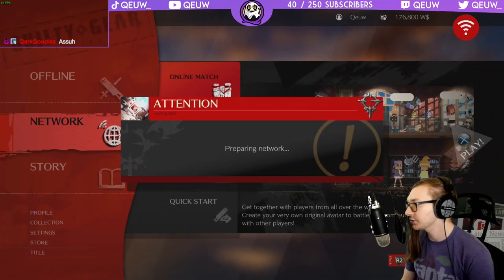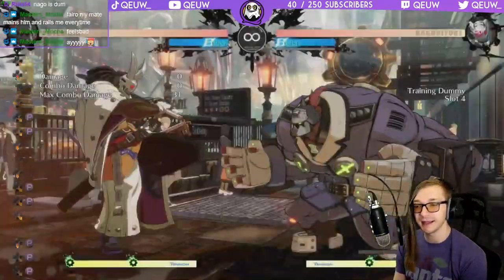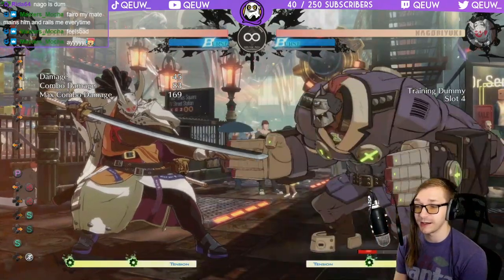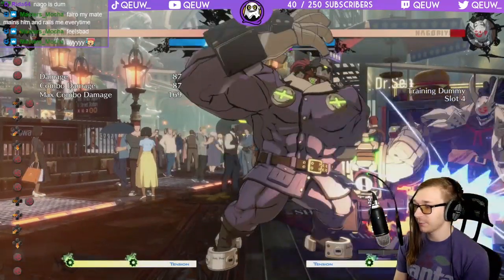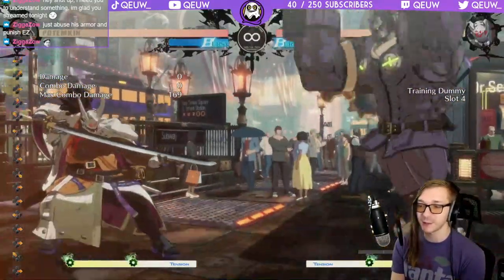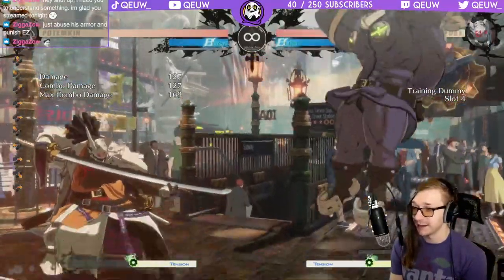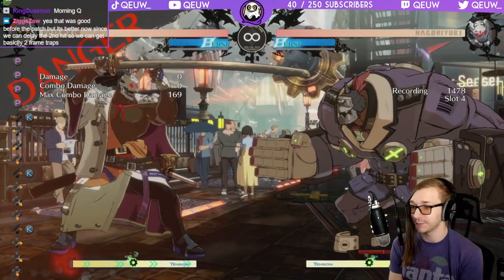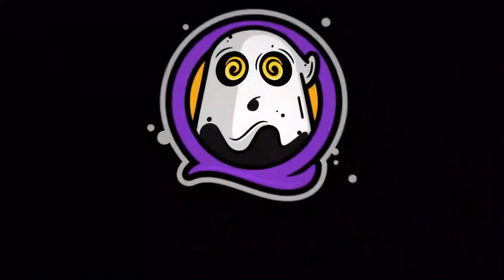Potemkin vs Nagoriyuki Match up guide | Qeuw plays Guilty Gear Strive